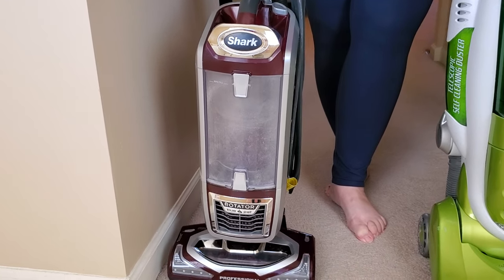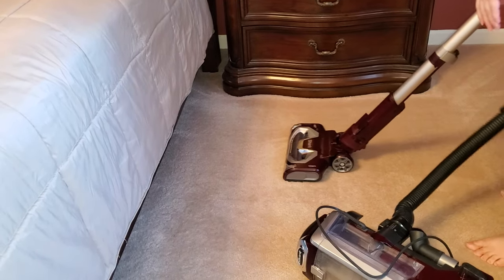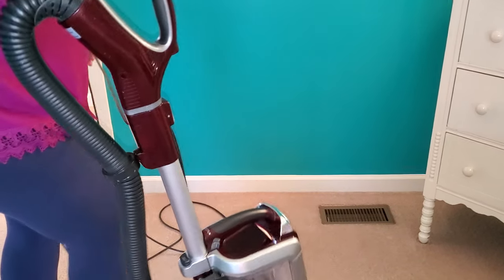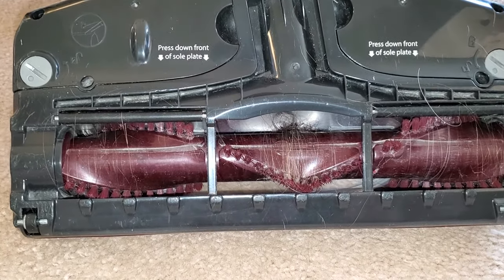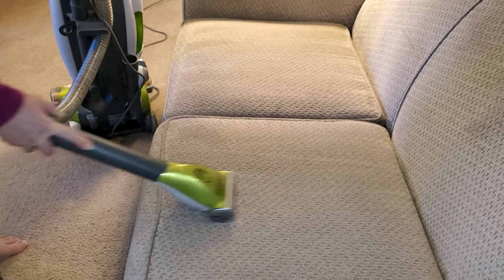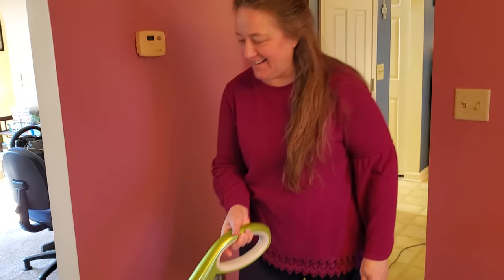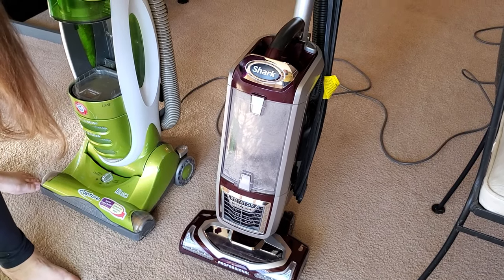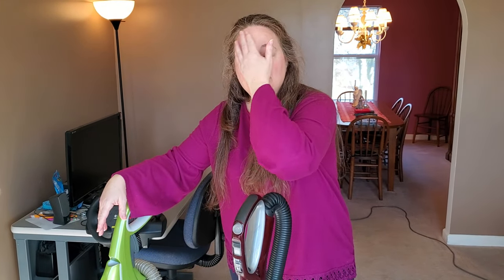Mrs VacLab LIVE #17 WHCC Eureka Capture Versus Shark Rotator True Pet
Ellie must decide which is better for her.